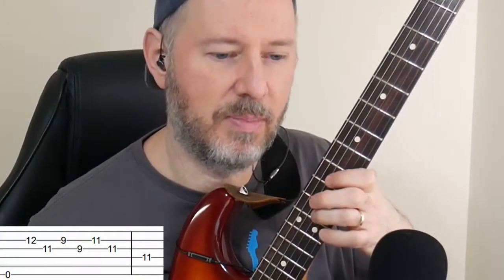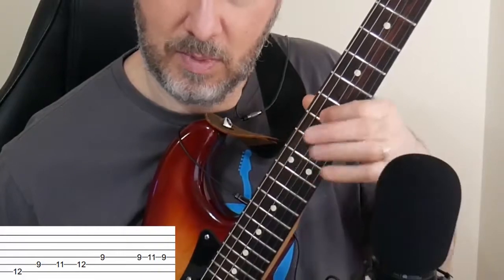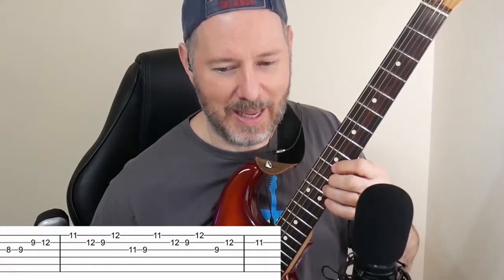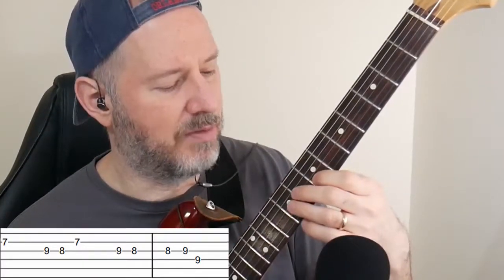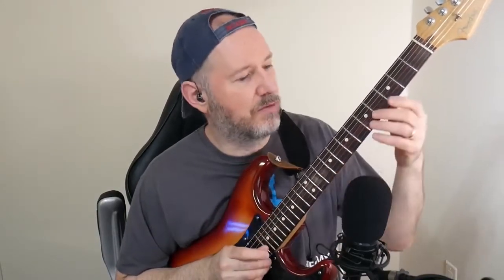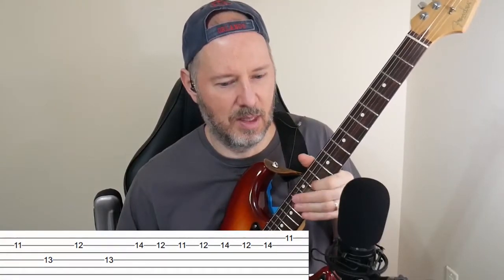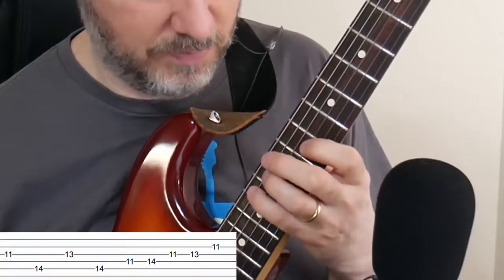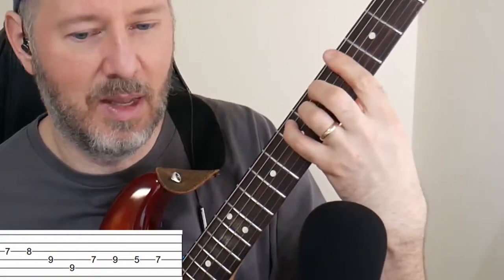Lydian Licks for Guitar – 143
In this podcast, I've got five licks that show different ways you can use the Lydian mode in rock music. I'll also show you how they are constructed and how you can take these ideas and use them in your own solos.

01:36 Lydian Sequences Over E
03:31 E Lydian Over F#
05:14 Lydian in Major Diatonic
08:07 Legato Lydian
09:47 String Skipping Lydian
12:30 ii V I (Lydian)